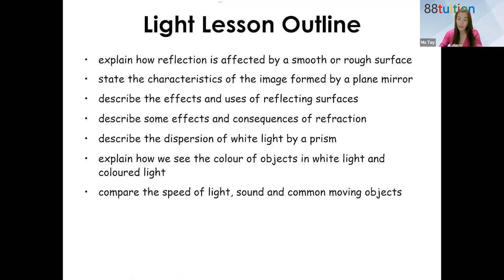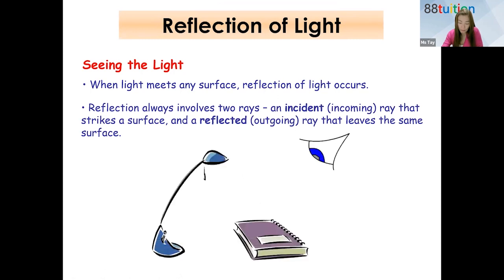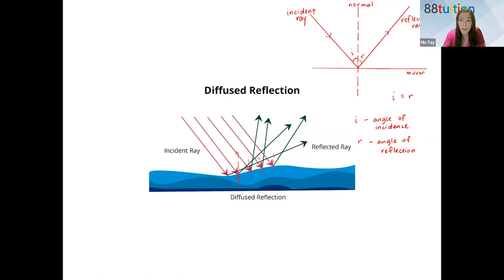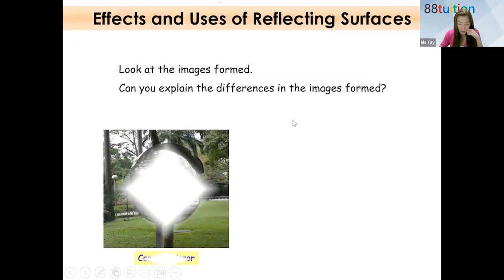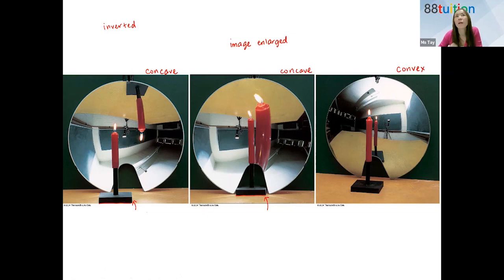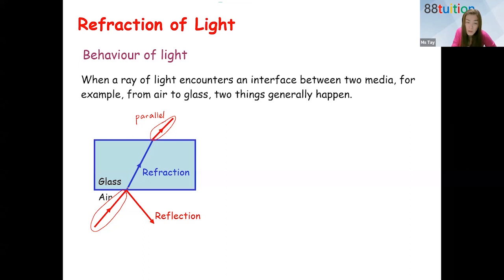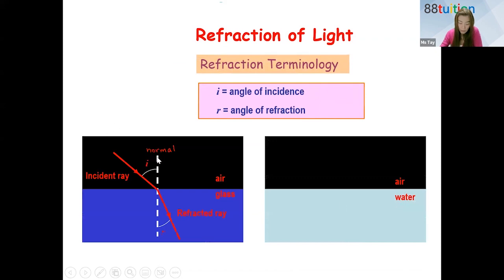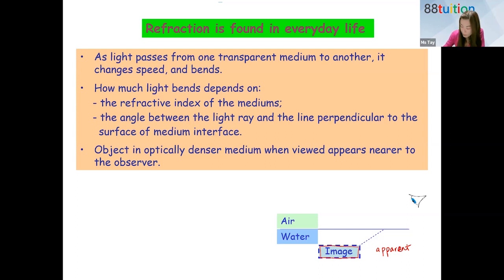S1 - Group D - Science - Tutorial 13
Highlights Of This Tutorial :

• Refraction and dispersion of light, Eclipses and Lenses